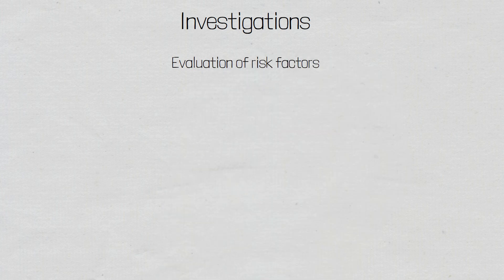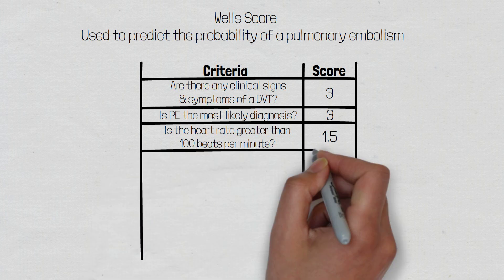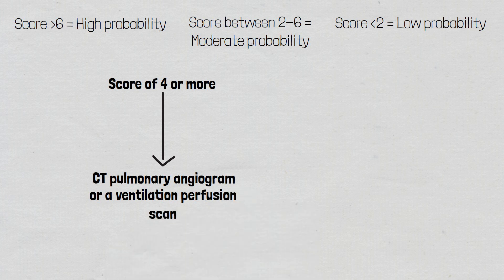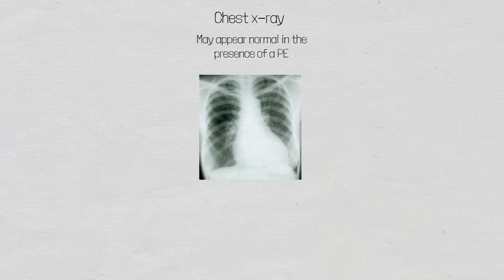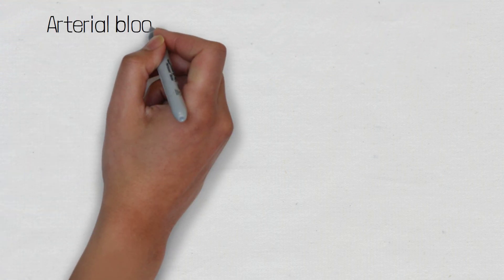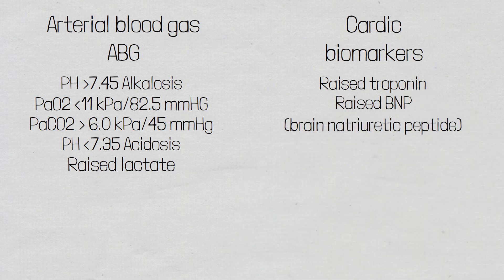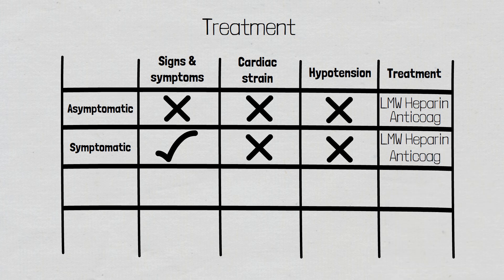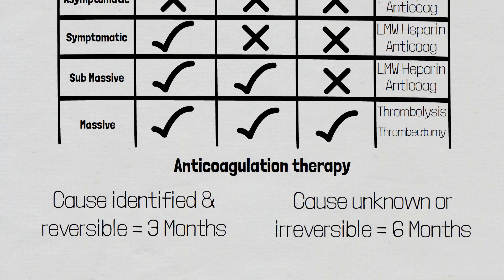Pulmonary Embolism: Investigations, Diagnosis & Management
In this video we explain the investigation, diagnosis and management of pulmonary emboli. We use simple explanations and diagrams that are easy to understand, aimed at helping medical students and healthcare professionals of all levels.

Timestamps:
00:19 - Investigations & Diagnosis
10:30 - Management
12:01 - Treatment
15:08 - Summary

Pulmonary (relating to the lungs) and embolism (lodging of an emboli) refers to an occlusion within the pulmonary arteries that restricts blood flow to the lung tissue. It is usually the result of a blood clot that has formed in a different part of the body that has travelled through the venous system until it becomes lodged within the pulmonary arteries. The evaluation of patients can be difficult due to the non-specific signs and symptoms that may or may not be present, especially in the pre-hospital environment where diagnostic testing is not available. That’s why an important aspect of the diagnosis involves evaluation of risk factors and pre-disposing factors. To help assess the likelihood of a patient suffering from a Pulmonary Embolism the Wells score can be utilised. The Wells score is also used to help guide management and will result in either a CT pulmonary angiogram or D-Dimer assay being conducted. Other investigations may include a chest x-ray, ECG and arterial blood gas. Pre-hospital management should be focused on assessment and heamodynamic stability. Patients can suffer an a asymptomatic, symptomatic, submissive or massive pulmonary embolism based on their presentation, not the size of the clot. This will help guide treatment.

Thank you for watching and I hope you found this video helpful, be sure to check out our videos on respiratory medicine, and if there are any topics you would like us to cover then please leave a comment in the comment section below.  We really appreciate your feedback as it helps us to design better quality videos.